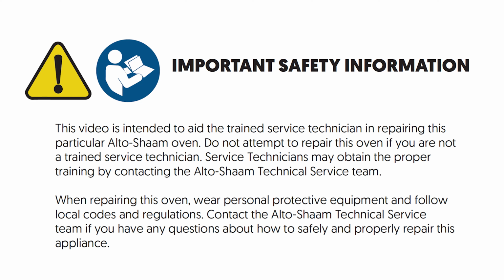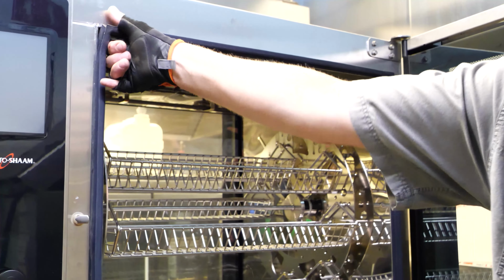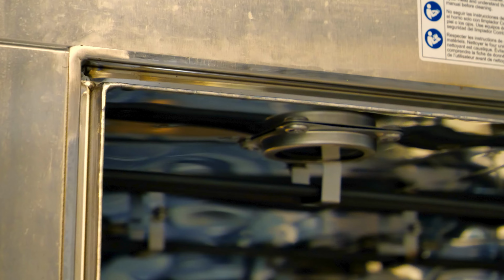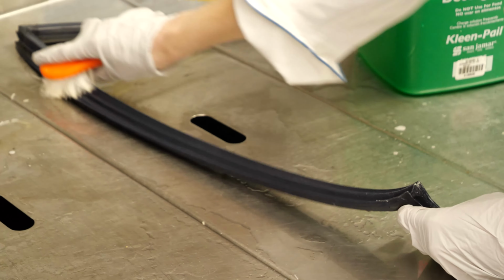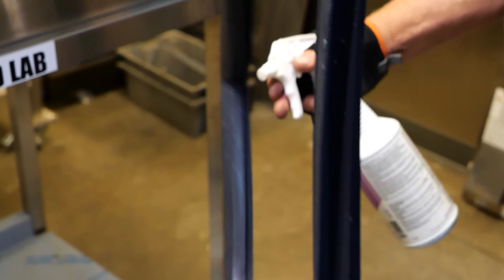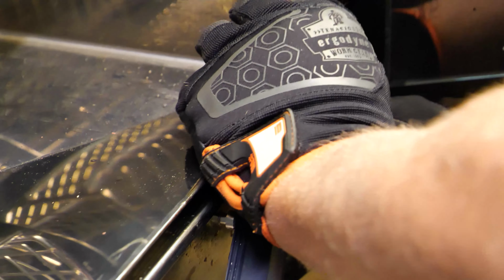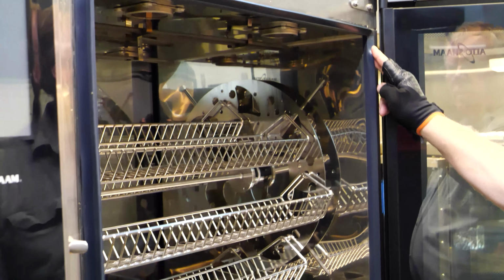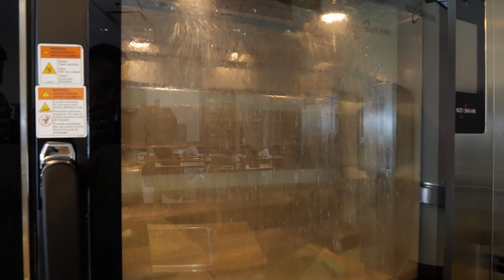AR-7T Rotisserie Oven: How to Remove & Replace Door Gasket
This video shows how to fully remove and replace the door gasket for the AR-7T Rotisserie Oven. For a simple cleaning, you do not need to remove the gasket entirely. This is to be done with gaskets at the end of their life cycle.